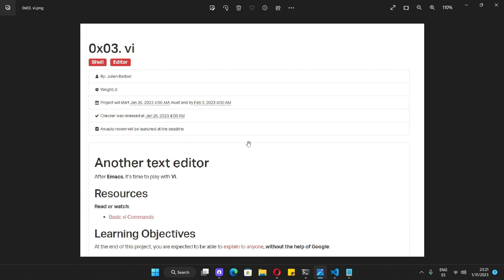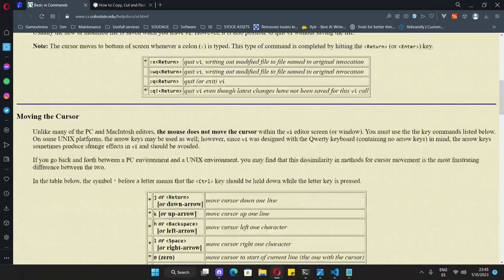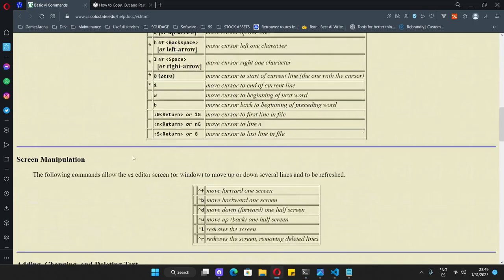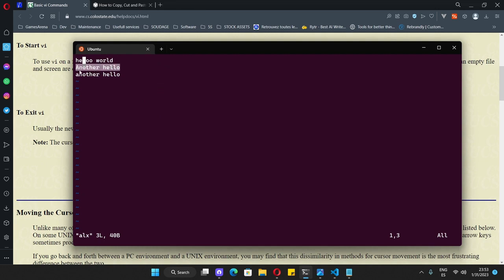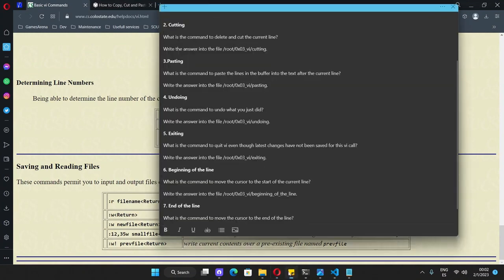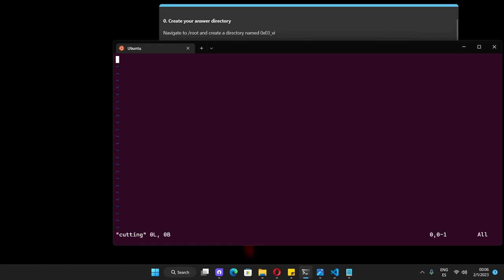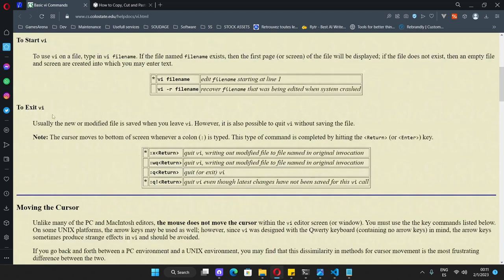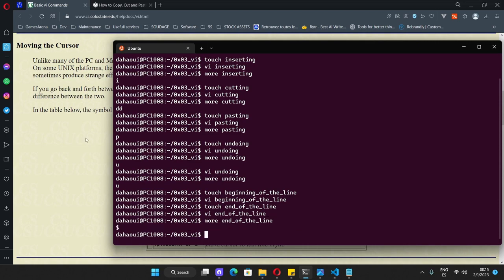0x03 vi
This video explains the basics of vi.

What is a vi?
How to use vi in the terminal?
Some basic commands for vi